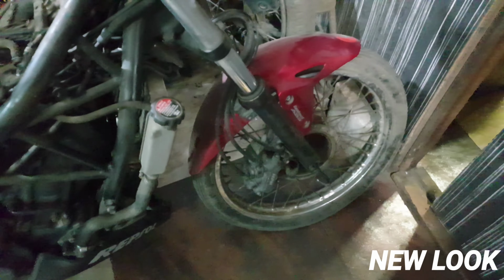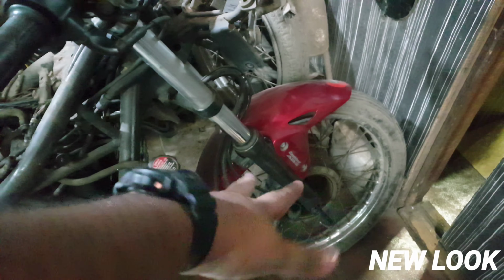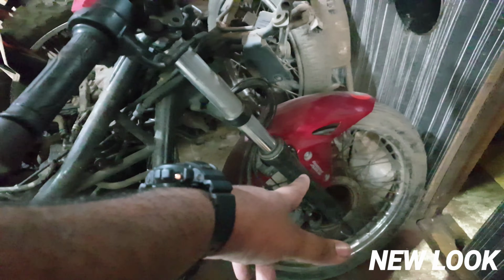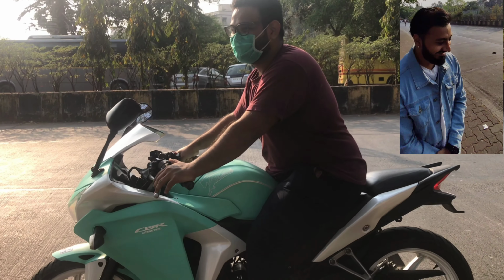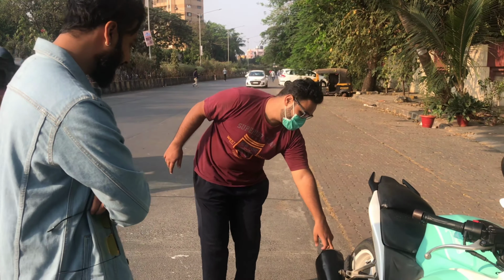Honda CBR 250R makeover || OWNER's REACTION CAPTURED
Hi Guys, this video contains really hot content, LOL!
2012 Honda CBR 250R belonging to a friend, was in a pretty rough condition.
Took her in, gave her the best TLC and BAMMM!! You can see the transformation through this video.
Wrap Used : Avery Dennison Pearl White and Tiffany Blue.

BGF channel :   The Bagdadi Grand Fleet

We are Automotive Styling, Customization & Designing
Company.

Sick & Tired (ft. Lily Hain) by Leonell Cassio